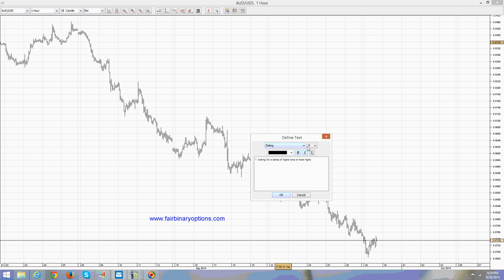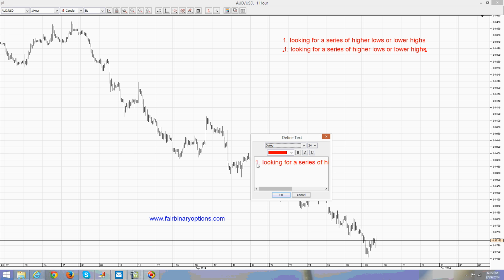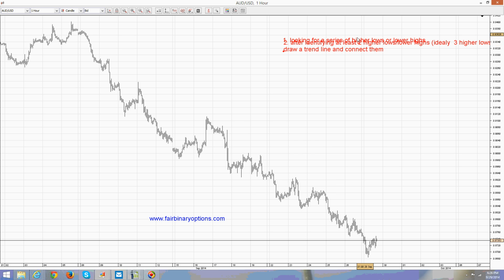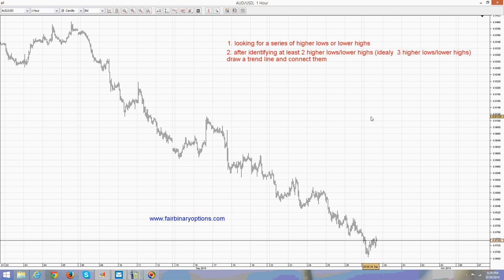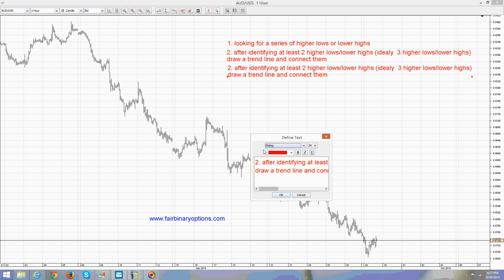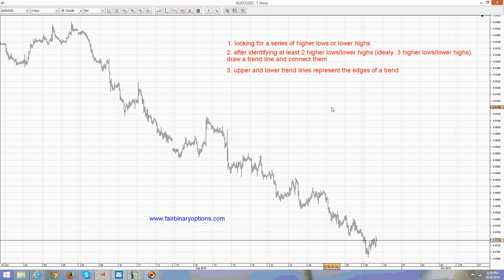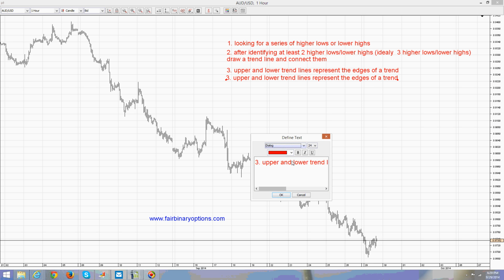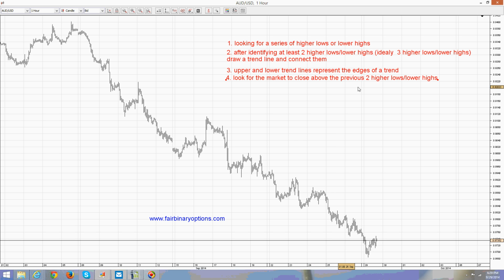What Is A Trend Part 1 | Binary Options Trading Strategies